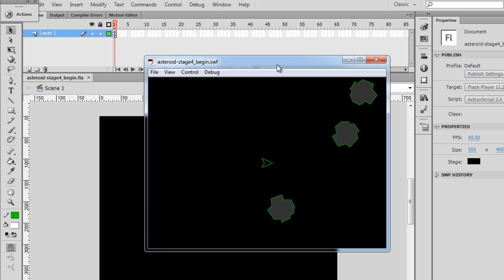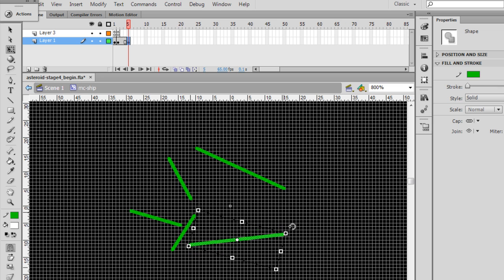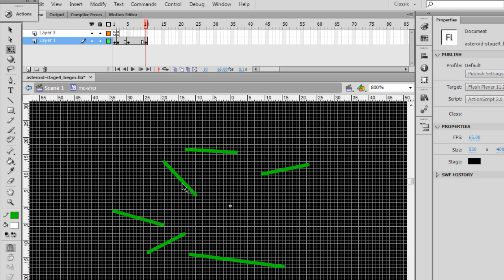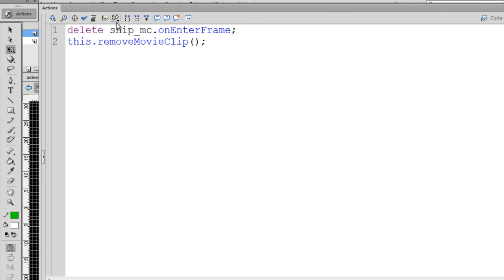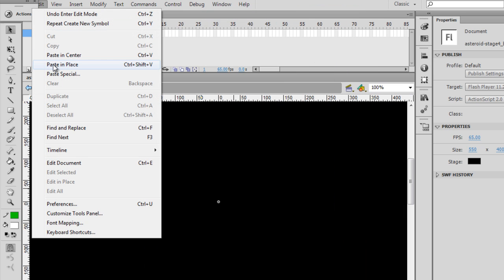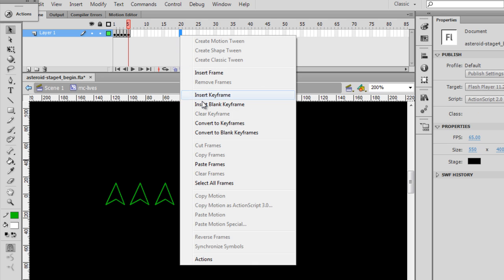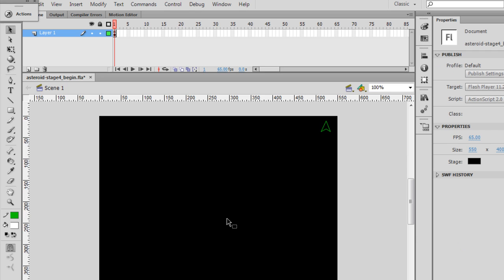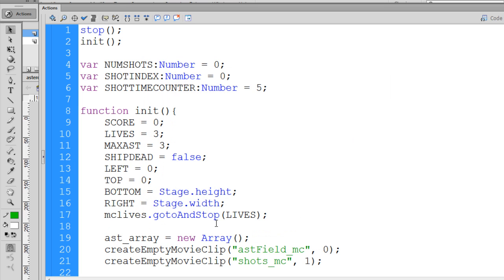Flash Asteroids Game 9 - Adding Graphics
- In part 9, I start working towards the collision detection for destroying the asteroids and also the ship. In order to do this, I create an animated destruction sequence for the spaceship. I also create a movieclip for tracking the game lives.